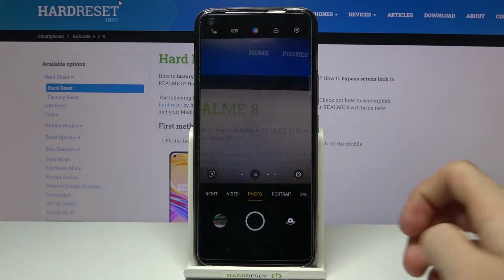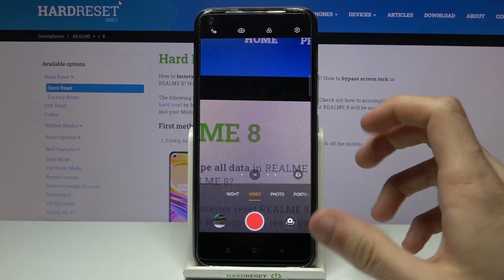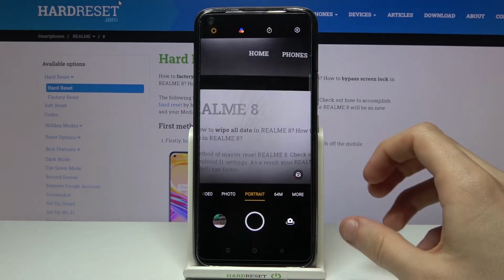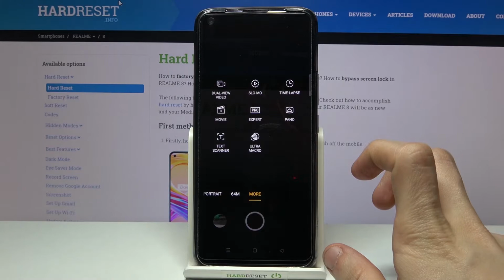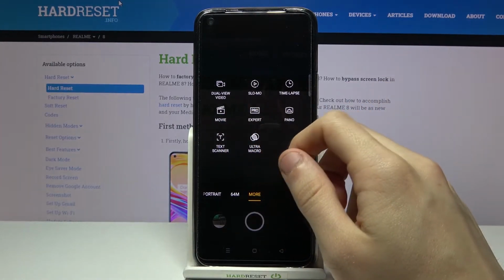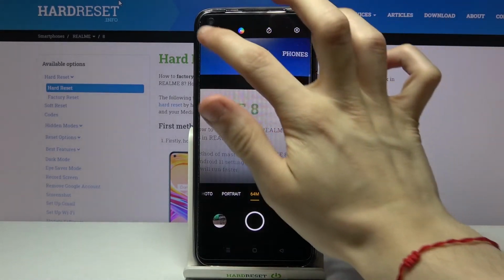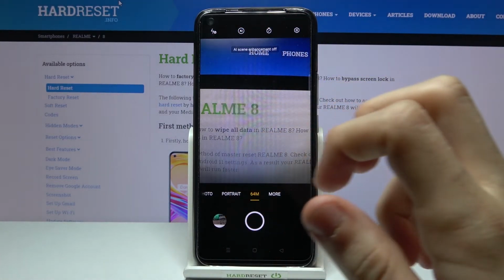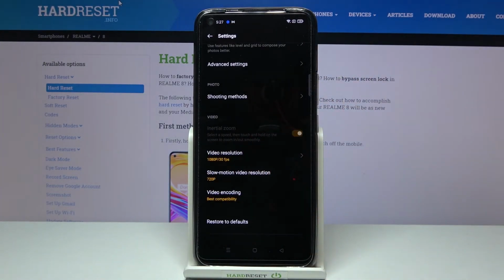All Camera Modes & Settings on Realme 8 – Go Through Camera Options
Find out more information about Realme 8:
Hi there! Have you ever been wondering which camera modes and hidden features there are on Realme 8? In today's video we're going to make a quick showcase of all the available modes and features in camera on Realme 8. You might find this video useful if you've been thinking about buying yourself a new Realme 8, and really wish to know which camera modes and features there are on it. So if you wish to learn about all the available camera modes and features on Realme 8, all you need to do is just watch this short video to the end, and find out for yourself if Realme 8 fits all your needs.